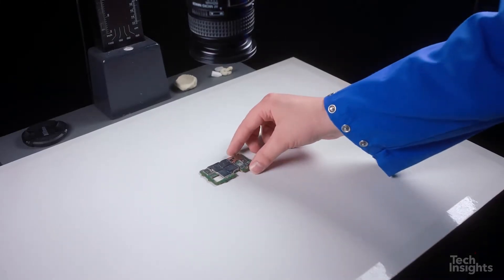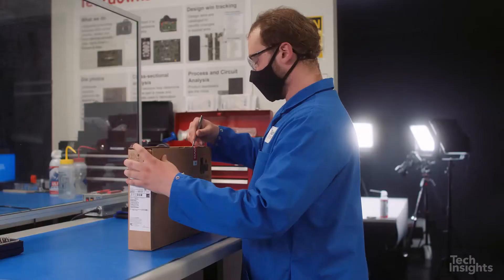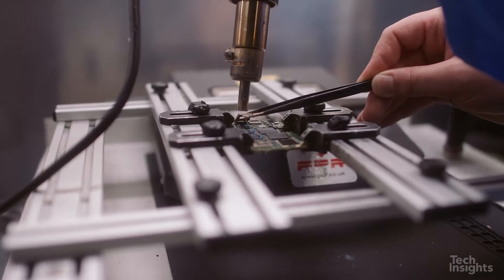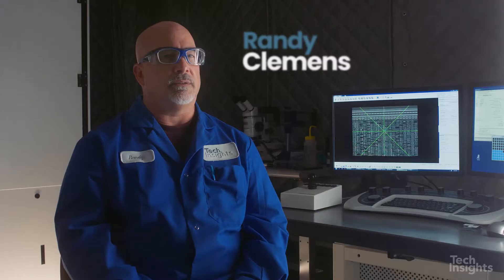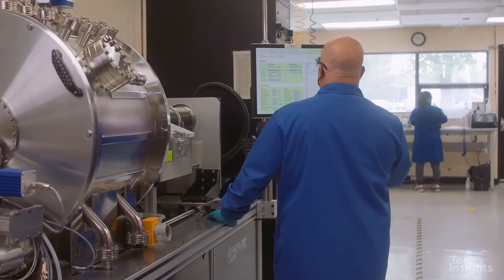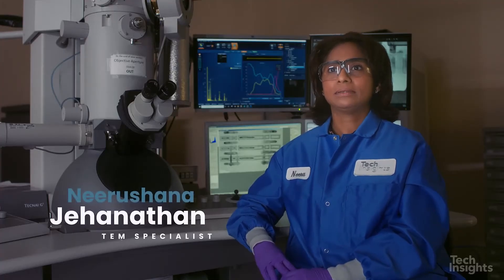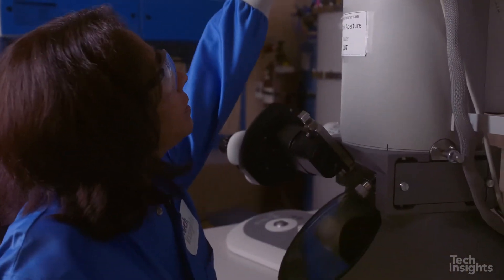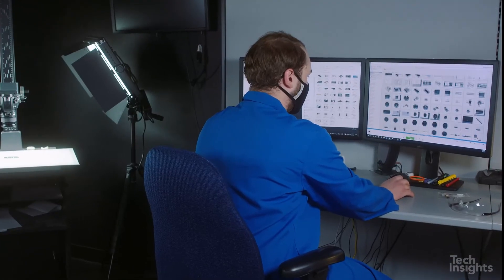Microelectronics reverse engineering and market analysis (FULL VIDEO)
Gain access to the leaders in microelectronics reverse engineering and market analysis. From chip identification down to structural analysis at the atomic level, TechInsights uses proprietary sampling and imaging tools, in our state-of-the-art lab, allowing our expert team of engineers, scientists and technologists to uncover the insights our customers demand, to help them make informed decisions about their products, business and industry. For a complete tour of our lab.